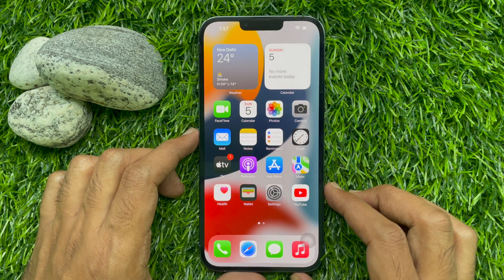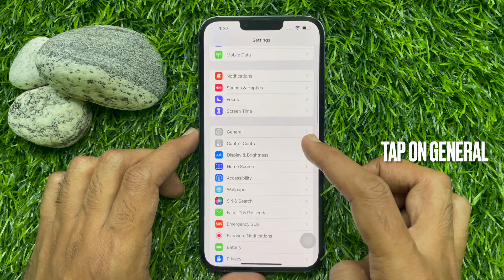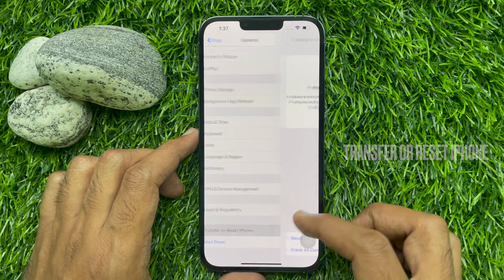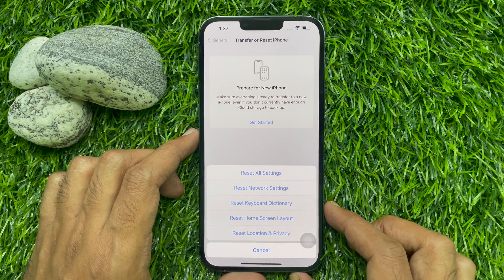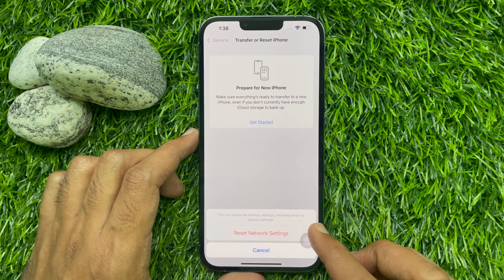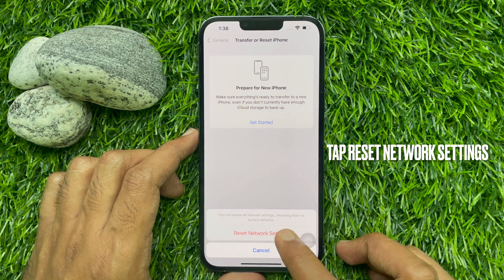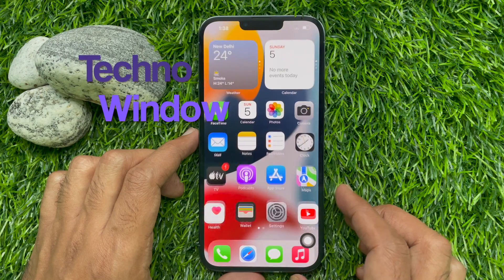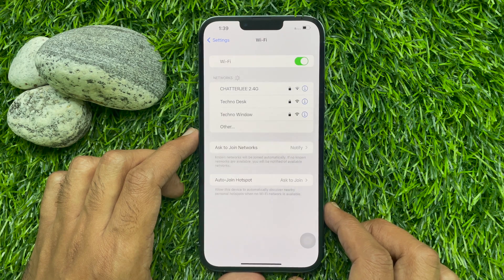How to Reset Network Settings in iPhone 13 Pro Max | Return Network settings to their defaults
How to Reset Network Settings in iPhone 13 Pro Max.

Return iPhone Network settings to their defaults:
You can return iPhone network settings to their defaults without erasing your content.